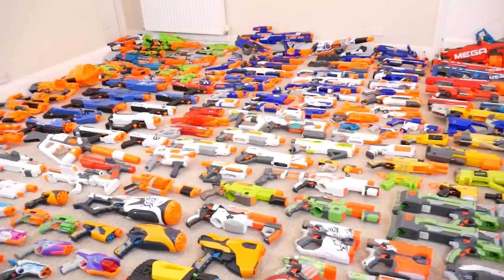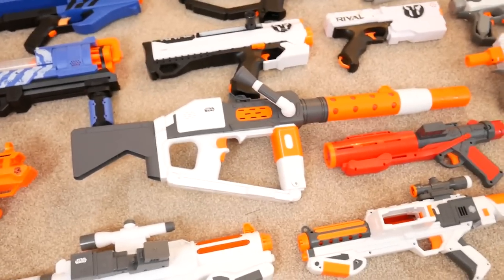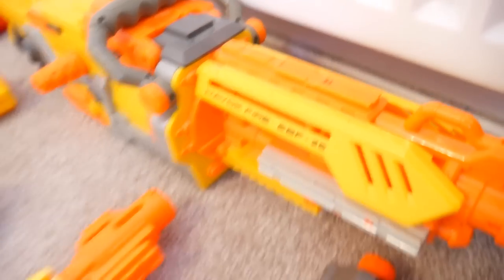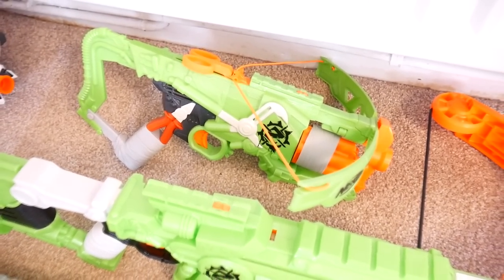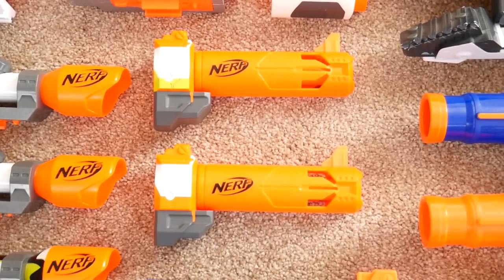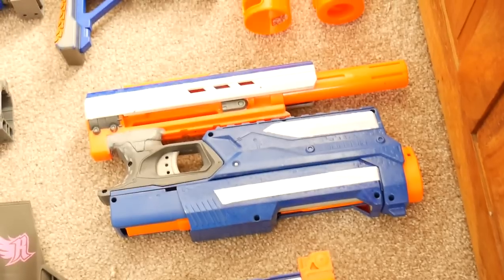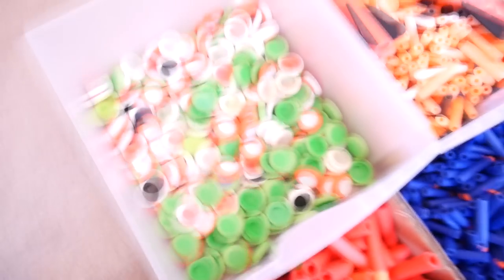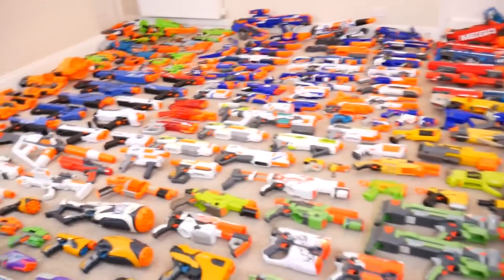HUGE 2018 NERF ARSENAL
150 likes for a Nerf room video!